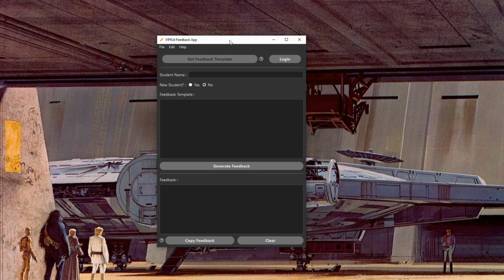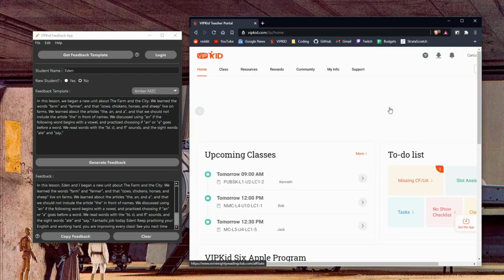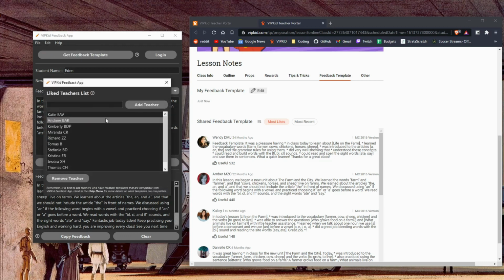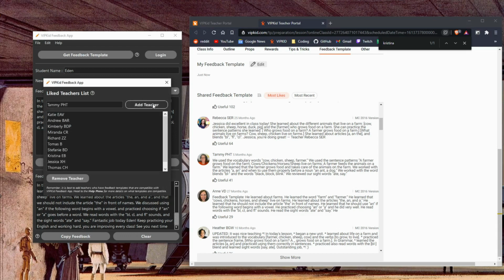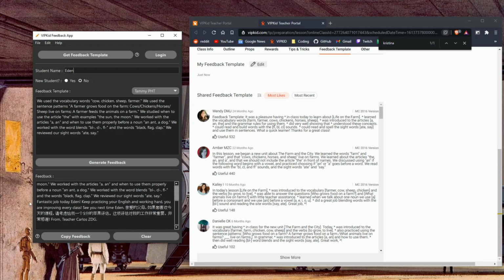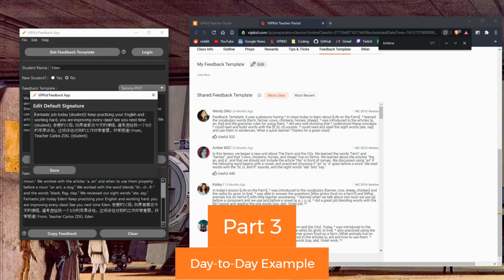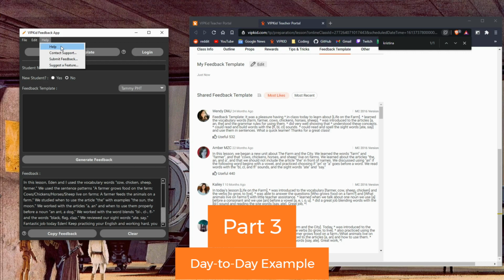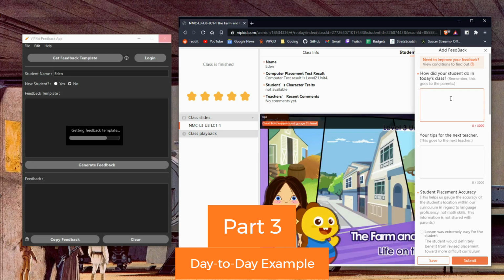Feedback App - Tutorial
Part 1: First Time Users
Part 2: App Features
Part 3: Day-to-Day Use